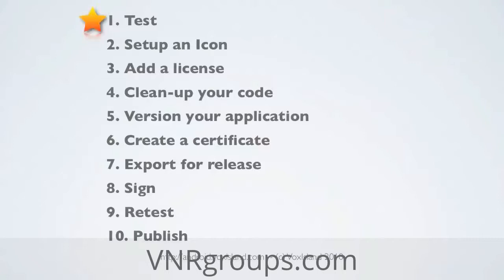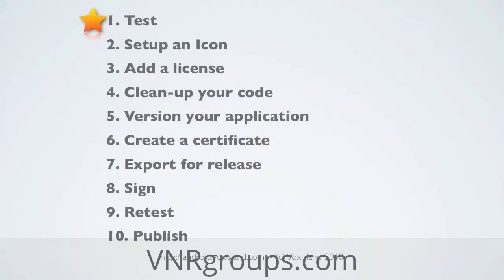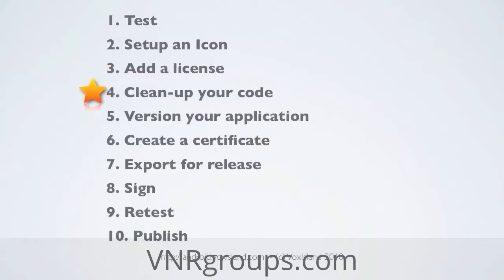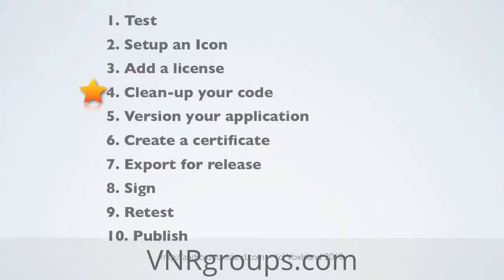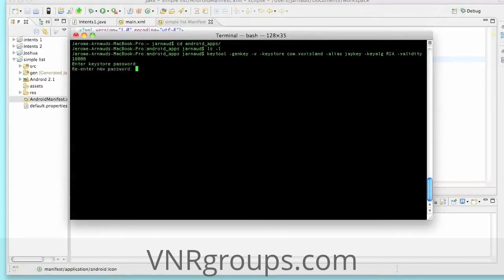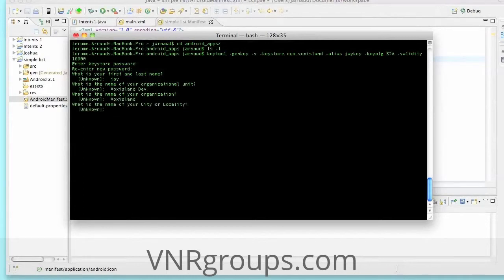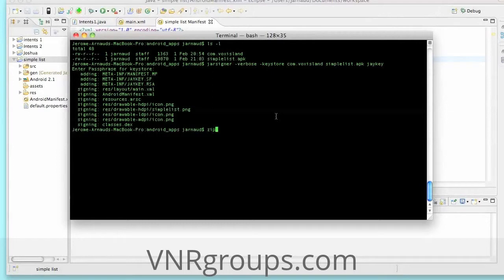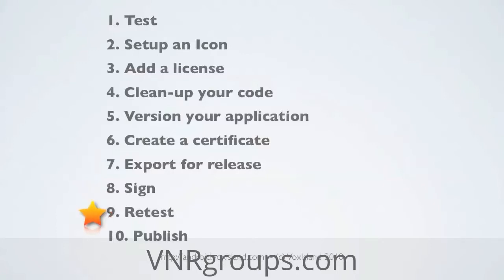Android Tutorial 19 - Project - Android Application Development